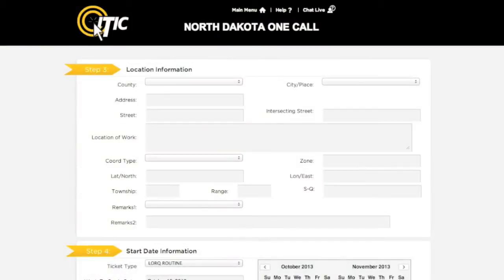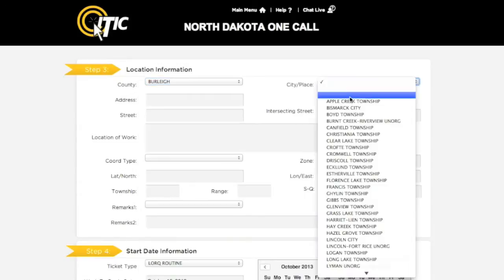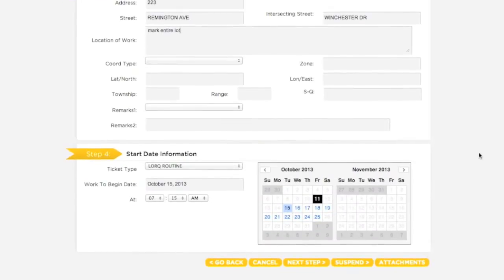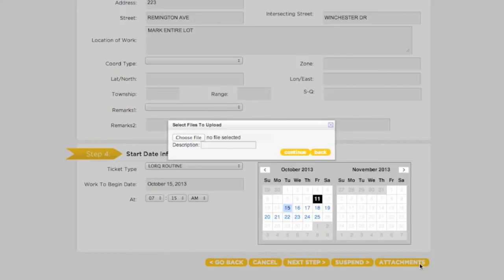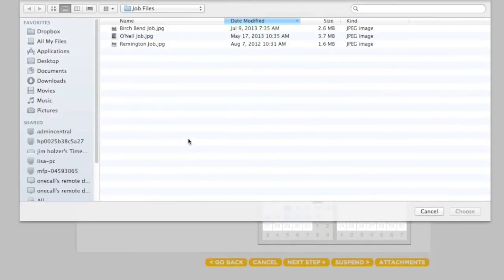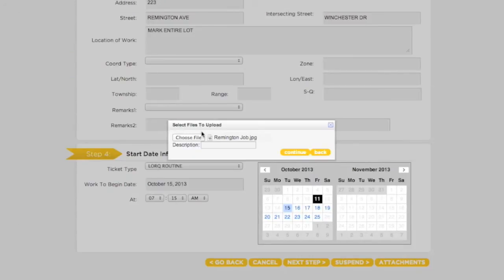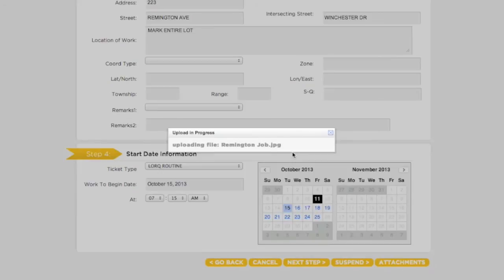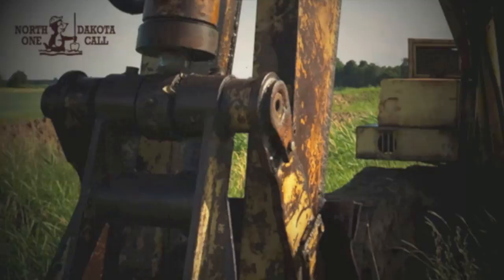NDOC Upload File Feature for ITIC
A brief run-down of the new Upload File feature for North Dakota One Call's ITIC program.

ITIC was created and is maintained by One Call Concepts, Inc.